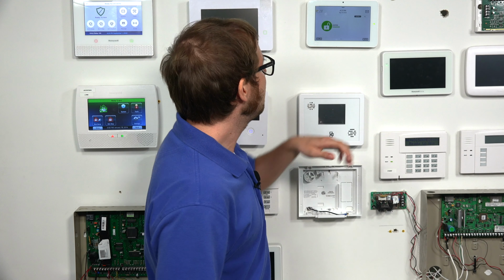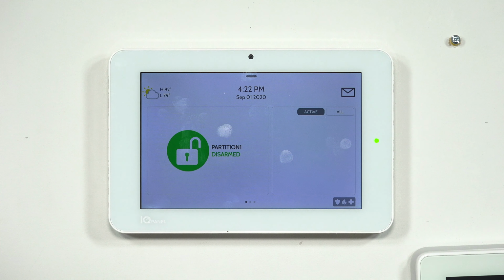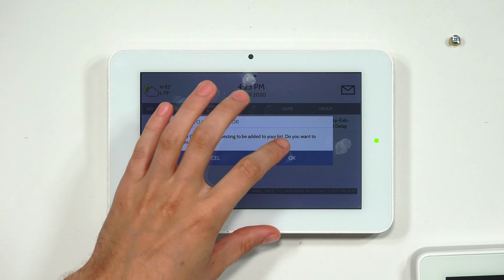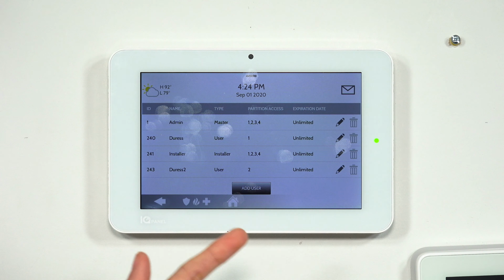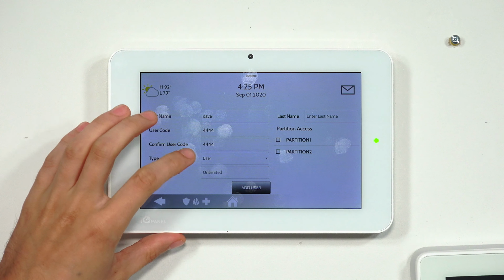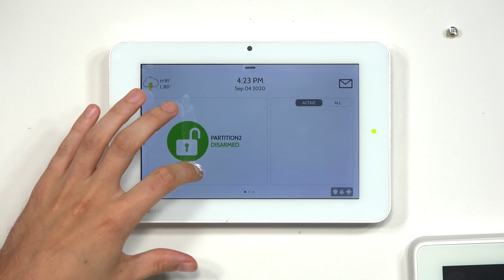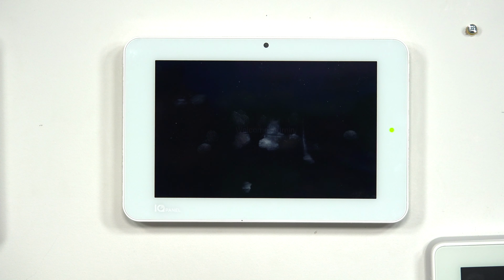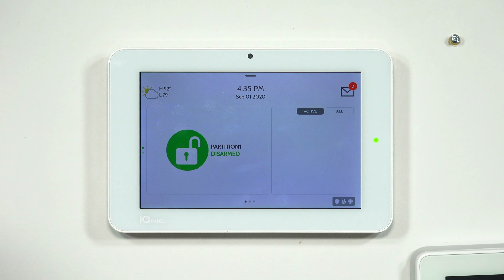IQ Panel 2 Plus: Assigning User Codes to Partitions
In this video, Michael from Alarm Grid shows users how to assign user codes to different partitions on the Qolsys IQ Panel 2 Plus. User codes can only be assigned to different partitions if the system has partitions enabled from within Installer Settings. Each user code can be assigned to one or more partitions depending on how much access the associated user should have. It's important to note that the Master Code is hard-coded to have access to every system partition.

Partitioning is basically the practice of sectioning-off an alarm system so that certain zones are armed, while other zones remain in a disarmed state. It can be much more convenient than individually bypassing specific zones that you want the system to ignore. Instead, you just set up different partitions and control them individually. Up to four (4) partitions are available on the Qolsys IQ Panel 2 Plus.

Once you have enabled partitions on the system, you will assign various zones to different partitions. When the partition associated with a zone is armed, then that zone will become armed as well. Zones assigned to different partitions will remain in a disarmed state, as long as the associated partition for any given zone remains disarmed. When it's time to disarm a partition, you can only do so using a code that has been assigned access to that partition. If you try to disarm a partition with a code that does not have access, then it will not work.

Partitioning is great for situations where certain users should have access to part of the system, but not necessarily the entire system. It is common for use in multi-family homes, for secure areas, and businesses. Make sure to test your system after setting up partitions to ensure that everything works correctly.